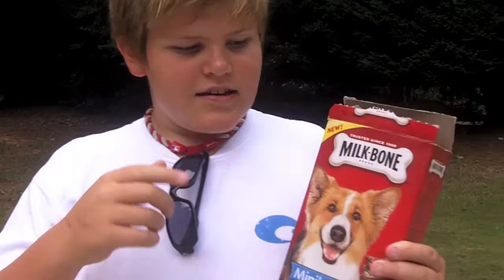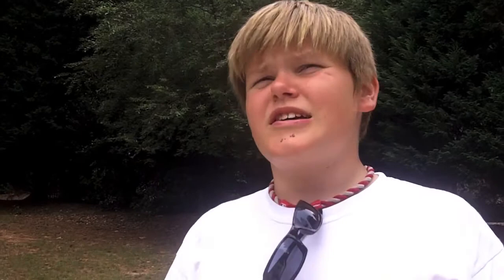Mini Milkbone Review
A funny review of mini milkbones.